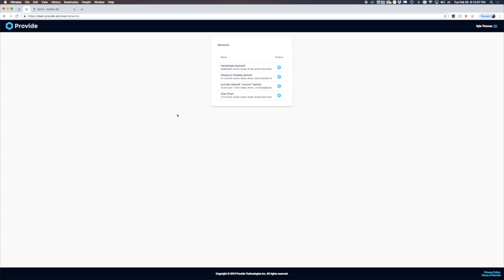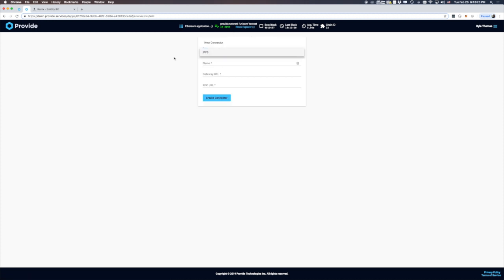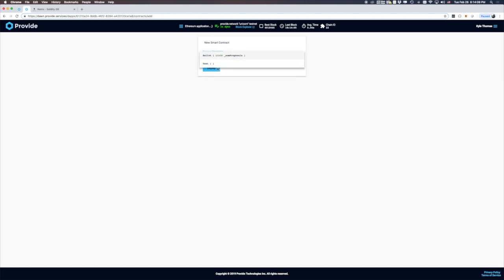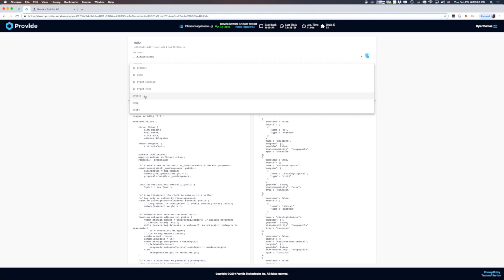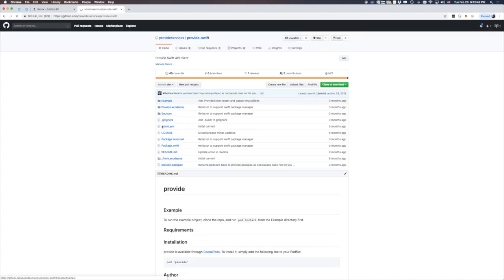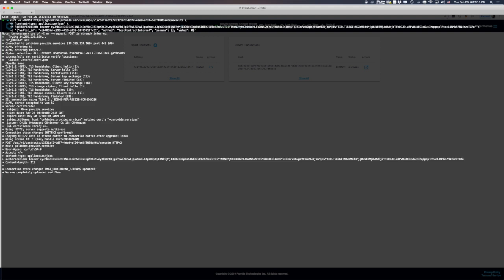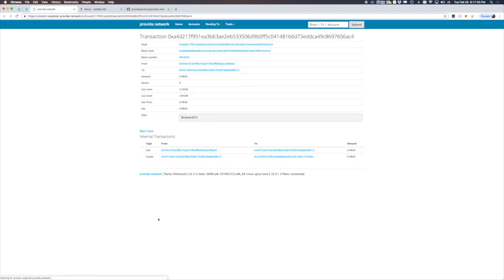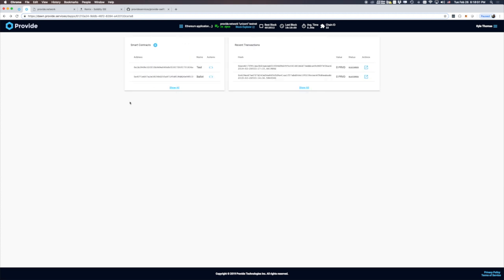Provide Platform Demo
In this short overview video, we show you how Provide simplifies the deployment of smart contracts on the blockchain network of your choice, and illustrate how easy it is to interact with the ABI to integrate your smart contracts into your application architecture using  the development language of your choice, including curl, ruby, python, javascript, groovy and golang.